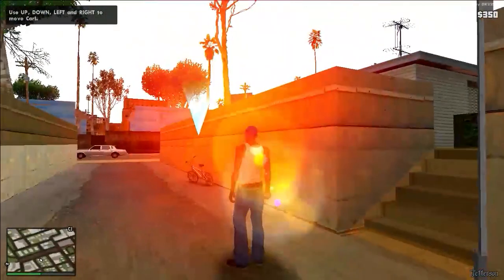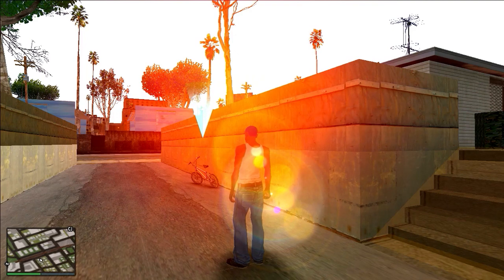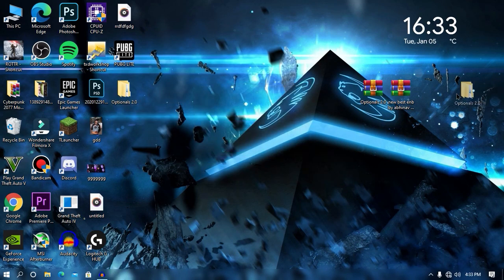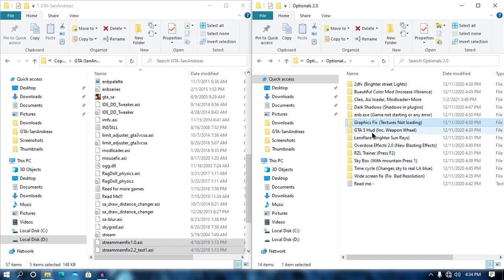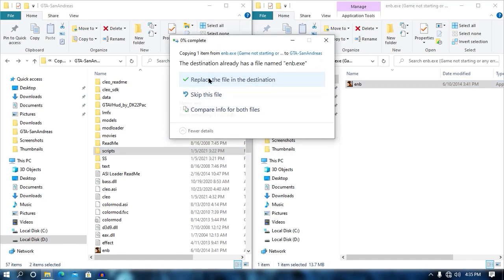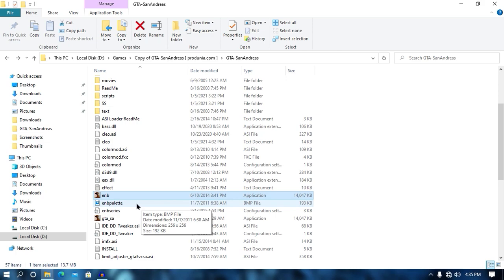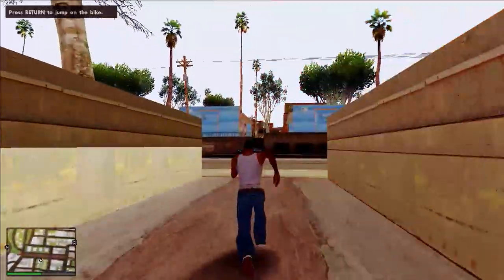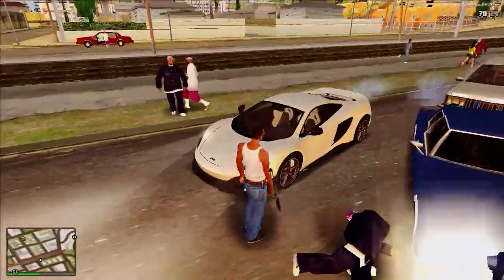GTA San Andreas: 2021 New Enb Graphics Mod For Low End PC 2GB Ram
Downloads
Timestamps
0:00-Intro
0:12-About The mod
0:24-specs(minimum)
0:49-specs(recommended)
1:11-features
1:27-software requirements
1:43-begging for likes and subs
2:09-intro
2:21-Installing optionals
4:01-Installing main mod
4:23-GamePlay
7:09-Outro
▶▶▶pc specs
 ▶RAM: 6GB (4GB+2GB) ddr3 1333mhz
▶CPU: Intel Core 2 Quad Q6600 (Overclocked up to 3Ghz)
▶GPU: NVIDIA GeForce GT 710 2GB ddr3
▶MOTHERBOARD: Foxin G41 LGA 775
▶STORAGE: WD Green 120GB SSD+WD Green 320GB HDD
▶CPU COOLER: Ant Esports ICE C612
▶CASE: Antec GX 202
▶PSU: I Ball 600wt
▶Monitor: Zebronics 18.5 inch Monitor
▶Keyboard: HP GK 320 Full Mechanical Gaming Keyboard (Blue Switches)
▶Mouse: Logitech G102 Light Sync 8000dpi

▶▶permanent content◀◀

▶Abhinav modders
▶Abhinav modder
▶GTA san
▶GTA iv
▶GTA VC
▶GTA 4
▶GTA Andreasgta sa graphics mod for low end pc game modding,
gta sa graphics mod for low end pc gtaall,
gta sa graphics mod low end pc,
gta sa iv graphics mod for low end pc,
gta sa realistic graphics mod for low end pc,
gta sa graphics mod for low end pc,
gta sa graphics mod for low pc,
gta san andreas graphics mod for low end pc,
gta sa graphics mod for very low end pc,
gta san andreas high graphics mod for low end pc,
gta sa graphics for low end pc,
gta sa ultra realistic graphics mod for low end pc,
graphics mod for gta sa low pc,
gta sa low end pc graphics mod
▶GTA vice city
▶GTA 5
▶GTA v
▶grand theft auto Andreas
▶Grand Theft Auto: Sandreas
▶GTA san DirectX 2.0
▶reflectx2.0
▶laura Brehm
▶Laura Brehm
▶▶basic content◀◀

▶reflect x  1.0
▶reflect x1.0
▶installation
▶reflect X 1.0 installation
▶GTA san high graphic mod for low-end pc
▶low pc enb
▶low enb
▶enb
▶▶my video contains◀◀

▶GTA SA high grap[hic mod for low-end pc
▶GTA san direct x 2.0
▶GTA SA reflect x 1.0
▶GTA san reflect x 2.0
▶GTA san reflection mod
▶GTA SA supermod
▶GTA san mods
▶GTA SA DirectX 2.0 2gb ram gameplay
▶reflectx2.0 trailer
▶Abhinav modders
▶Abhinav modders GTA SA mods
▶Abhinav modders DirectX lag fix
▶GTA SA direct x lag fix
▶GTA SA crash fix pc,
▶GTA vice city
▶GTA 5
▶GTA v
▶reflectx2.0
▶laura Brehm
▶Laura Brehm
▶▶basic content◀◀

▶reflect x  1.0
▶reflect x1.0
▶installation
▶low pc enb
▶low enb
▶enb
▶▶my video contains◀◀

▶GTA SA supermod
▶GTA san mods
▶reflectx2.0 trailer
▶Abhinav modders